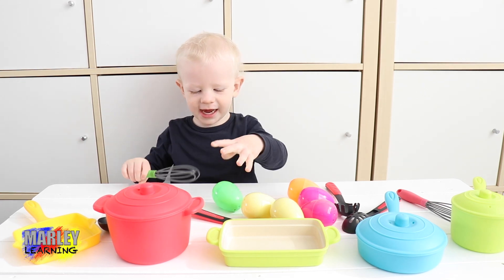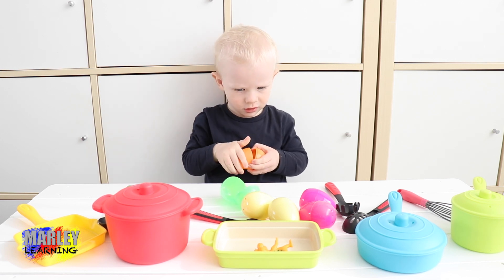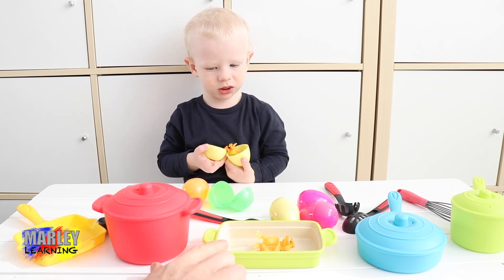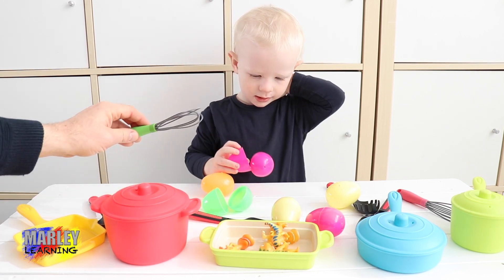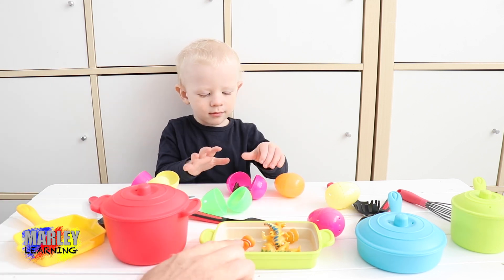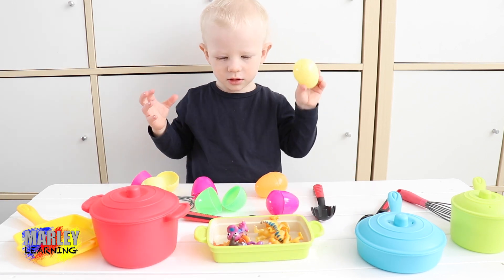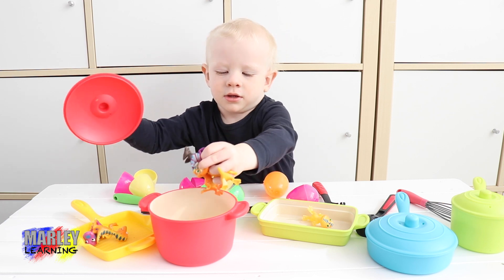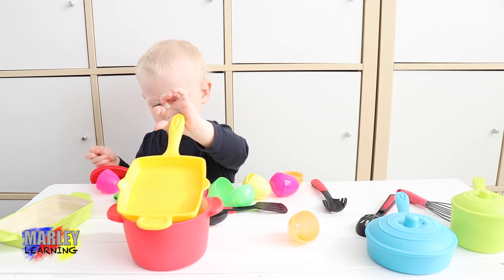Marley Learning Dinosaurs, Dinosaur Surprise Eggs cracked and cooked - Marley Learns Dinosaur Eggs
Marley is learning about some Dinosaurs and cooking them in his play cooking set.